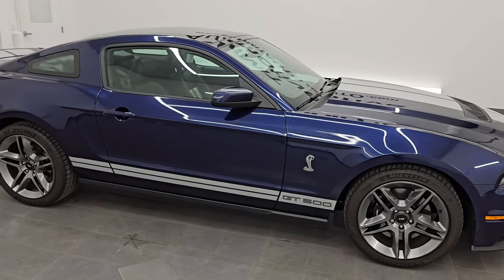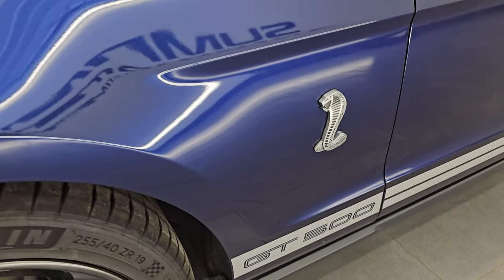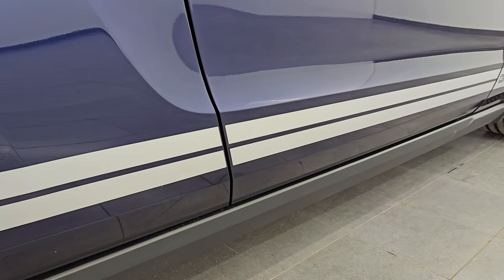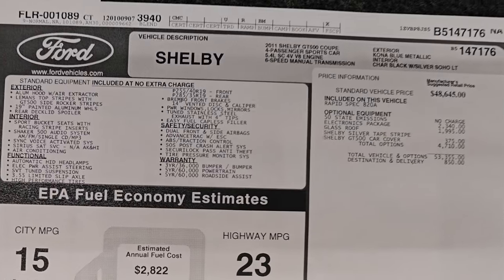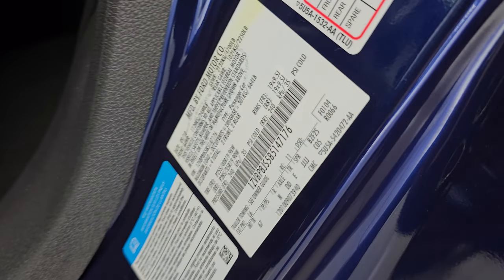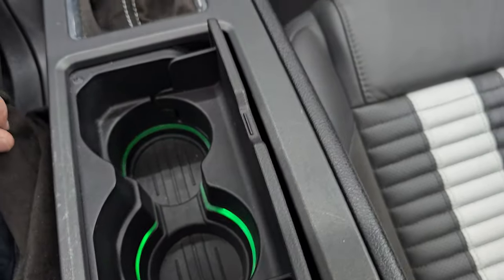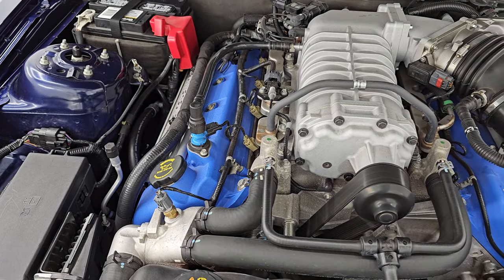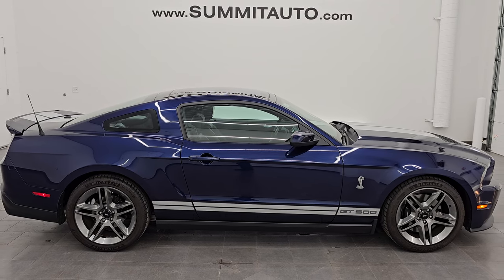🚨HOT CAR🚨2011 SHELBY GT500 GLASS ROOF ELECTRONICS KONA BLUE METALLIC 4K WALKAROUND 14672Z SOLD!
This 2011 SHELBY GT500 IN KONA BLUE WITH GLASS ROOF AND ELECTRONICS PACKAGE WITH SILVER STRIPES FOR SALE IN FOND DU LAC OSHKOSH WISCONSIN 54935 is the vehicle we did walk around review of today.

Thank you for checking out this video of this 2011 SHELBY GT500 IN KONA BLUE WITH GLASS ROOF AND ELECTRONICS PACKAGE WITH SILVER STRIPES FOR SALE IN FOND DU LAC OSHKOSH WISCONSIN 54935

STOCK: 14672Z
PRICE: $49,999
MILES: 5,945
MAKE: FORD
MODEL: SHELBY GT500 MUSTANG
VIN: 1ZVBP8JS5B5147176
LOCATION: FOND DU LAC OSHKOSH WISCONSIN, 54937 TRUCKS ON 41

CLEAN TITLE HISTORY! CLEAN CARFAX! GLASS ROOF!* 5.4 Liter DOHC Supercharged V8 Engine, 550 Horsepower* Two Door Coupe* Silver GT500 Center Stripes* Silver GT500 Side Stripes* Electronics Package* Glass Roof (1 of 81 Kona Blue Glass Roofs for 2011!)* Aluminum Hood With Air Extractors* 6 Speed Manual Transmission Stick Shift* Rear Wheel Drive RWD 4x2 Two Wheel Drive* Power Driver's Seat* Non Smoker* Charcoal Leather Seats with Silver Racing Stripes* Cobra Embossed Backrests* Black Ebony Leather Seats* Bucket Seats* Factory GPS Navigation System* Fixed Glass Roof* Dual Rear Exhaust* Power Mirrors With Built-in Blindspot Mirrors* Advancetrac with Electronic Stability Traction Control* 3.55 Gears* Michelin Pilot Sport 4 S P285/35 ZR19 Rear Tires* Michelin Pilot Sport 4 S 255/40 ZR 19 Front Tires* Painted SVT Alloy Rims Premium Wheels,* Four Wheel Disc Brakes* Brembo Front Disc Brakes* Decklid Spoiler* Fog Lights* HID High Intensity Discharge Headlights* Easy Fuel Capless Fuel Fill* Chrome Tipped Exhaust* Sport Hood With Single Heat Extractor* AM / FM Radio Tuner* Sirius/XM Satellite Radio Capabilities Sirius / XM* CD Player* 2472 Song Capacity Hard Drive* Microsoft SYNC System with Bluetooth, Hands-Free Audio System Blue Tooth* Auxiliary MP3 Jack Portable Audio Connection* USB Jack Portable Audio Connection* Keyless Entry System* Shelby GT 500 Full Vehicle Car Cover* Rear Window Defroster* Driver and Passenger Front Air Bags* L.A.T.C.H. Child Safety System* Side Curtain Air Bags SRS Safety Restraint System* Multi-Function Steering Wheel Controls* Compass, Outside Temperature Display and Mileage Display* Dual Multi-Zone Climate Control* Factory Floormats* Ambient Color Change Lighting* Air Conditioning AC* Cruise Control* Power Locks* Power Windows* Tilt Steering Wheel* Automatic Headlights Autolamp* Kona Blue MetallicCLEAN AUTOCHECK! Very very clean inside and out! This is one of the sharpest and cleanest 2011 Ford Mustang GT500 cars we have ever had on our lot! This is the one! Rare Glass Roof!*